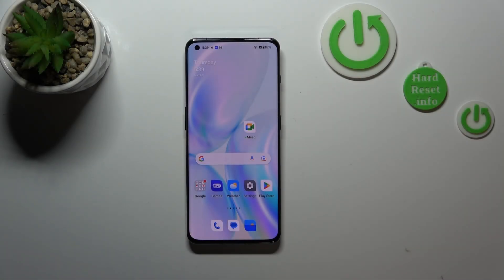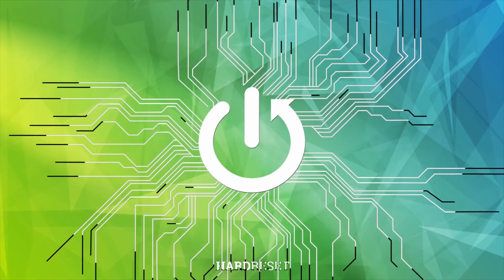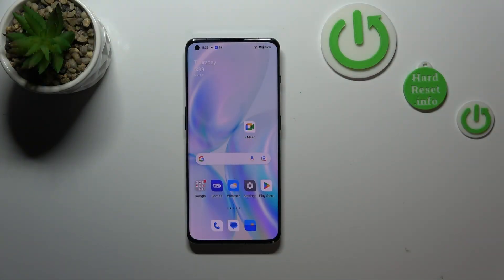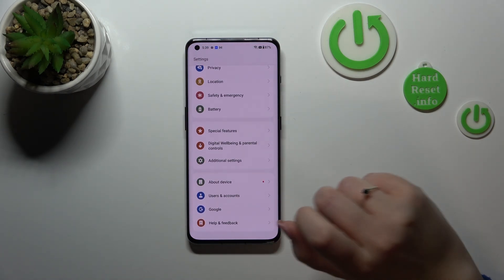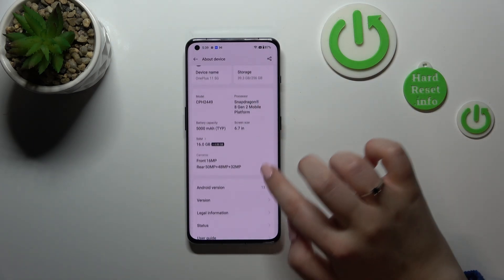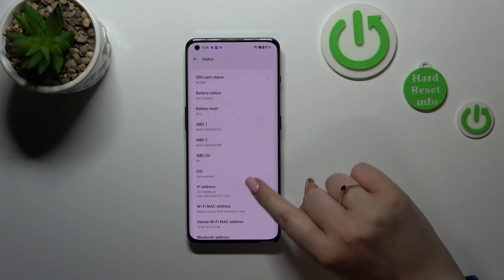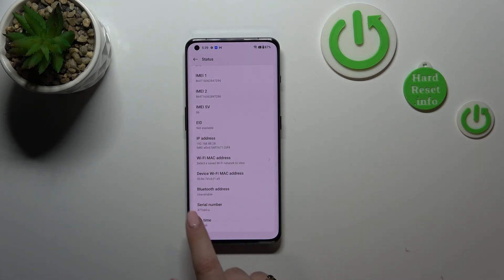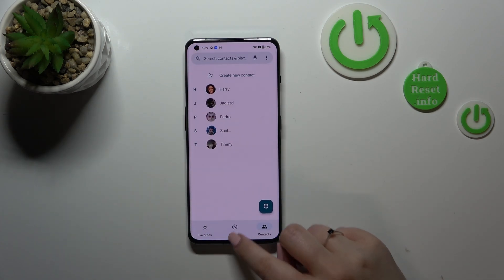How to Check Serial Number on OnePlus 11 - Locate Serial Number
Find out more info about OnePlus 11:
Welcome. Today we would like to show you how to check serial number on OnePlus 11. Find out how to open the About Phone tab and locate the Serial Number there and also discover how to enter a secret code in order to display that special number on your screen. Visit our YouTube channel if you want to know more about OnePlus 11.

How to check serial number on OnePlus 11? How to locate serial number on OnePlus 11? How to use secret code to display serial number on OnePlus 11?